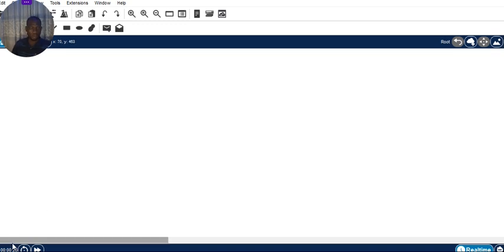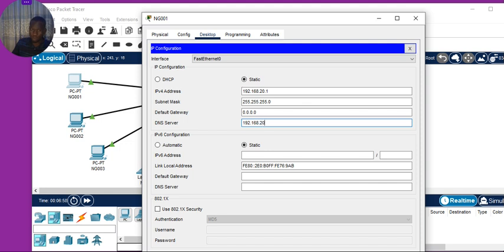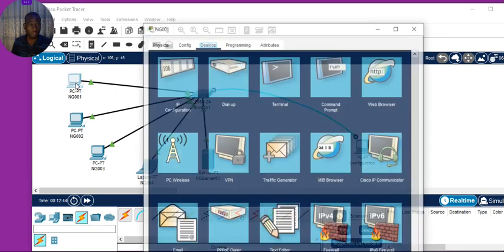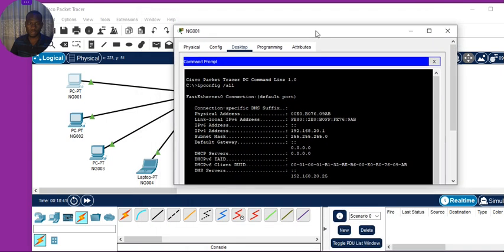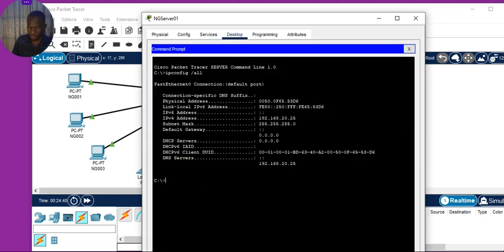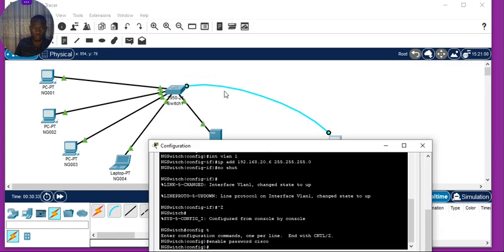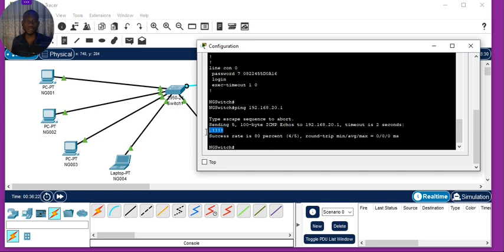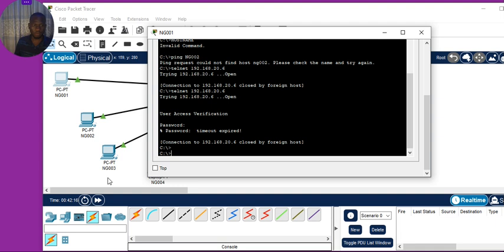Networking Basics Via Cisco Packet Tracer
This setup displays basics of networking via Cisco Packet Tracer setup

This Video is to create Awareness so you know how easy it is to Hack you via Fake Social media Accounts.

Take Note:
Do not Try To gain Unauthorized access to asset or data, this channel is for Educative Purpose Only.

?sub_confirmation=1